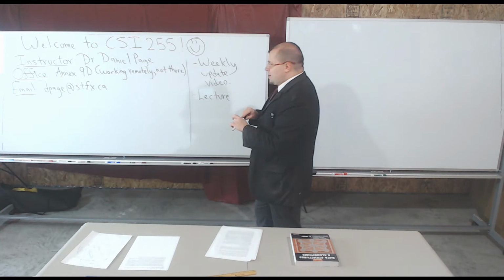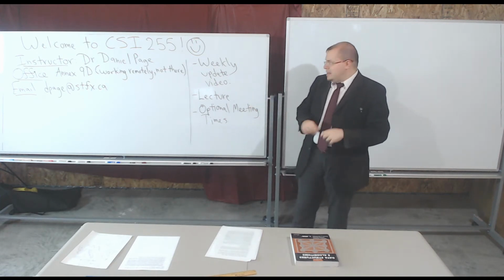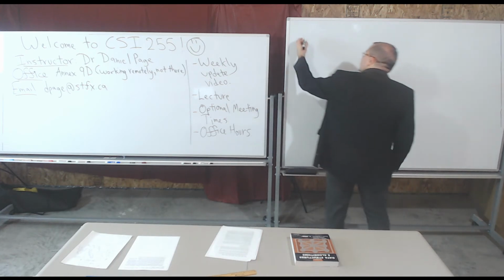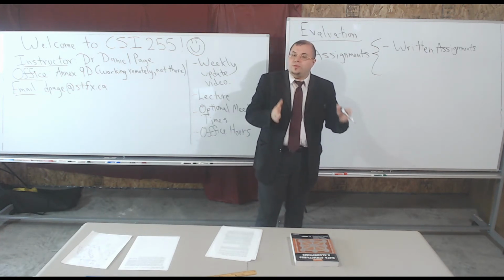CSCI255 Lecture 0: Course Introduction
This video is now out of date.  Originally this series was for my version of the Advanced Data Structures course at StFX, which I was updating.  Unfortunately that is no longer happening as I unfortunately had to resign from my professor job due to circumstances from X, but in my commitment to delivering accessible education to students, I wish to make these still available and hope you will still join me in learning this, student or not.  Everyone is welcome!
You may still watch this should you want any reference materials that might be relevant for later videos in the series.

In this video I discuss the course outline and give a course overview (touching on some ideas).  Continue to the next part (when available) to finish up Lecture 1!

Time Stamps:
0:00 Welcome and Course Contact Information.
1:08 Check the outline,  textbook, what a week in this class will be like.
10:54 Assignments, evaluation, in the course.
17:24 Dan rants about Academic Integrity.
20:53 A brief description of course topics.